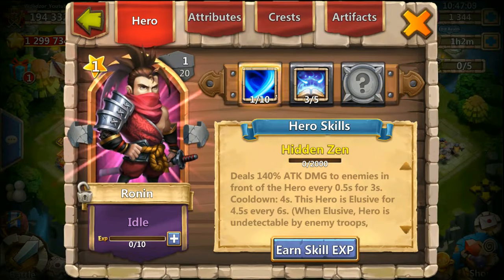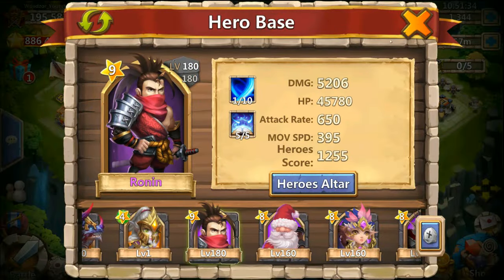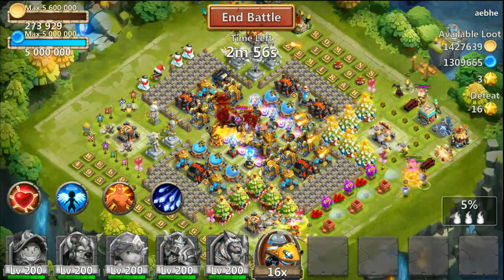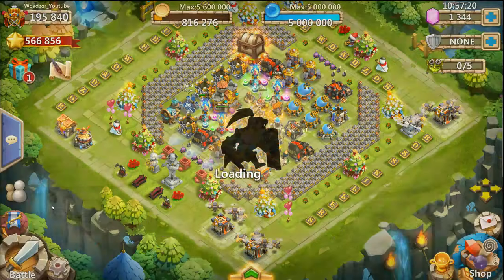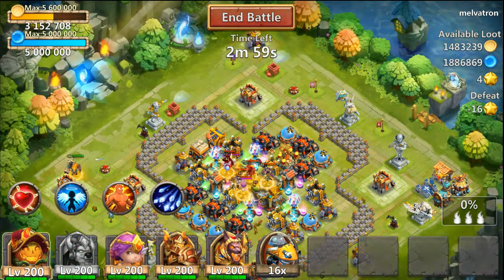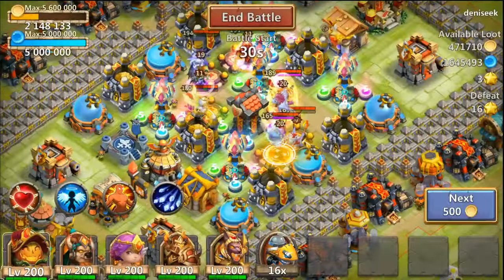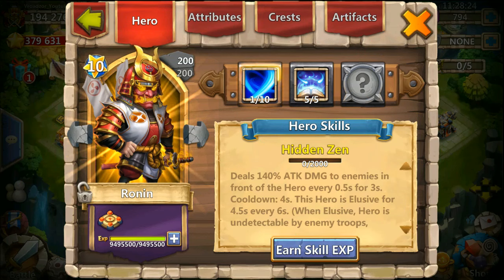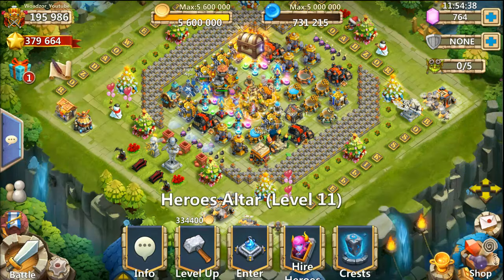Castle Clash New hero RONIN leveling him to Double evolved lvl 200 9/10 skills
Showing how i max him to lv 200 devo.  9/10 skills